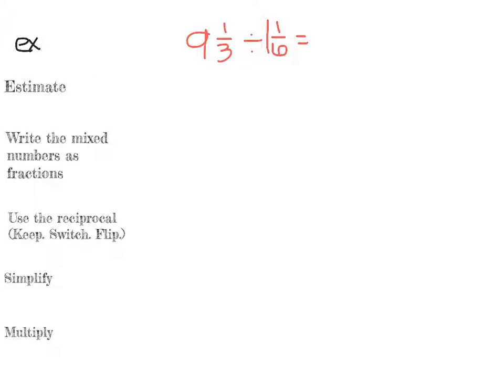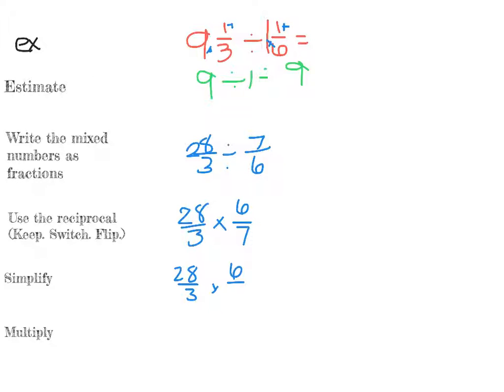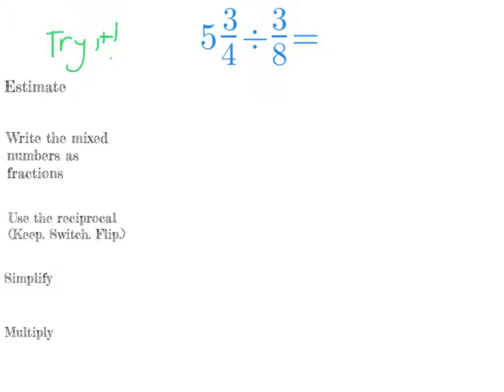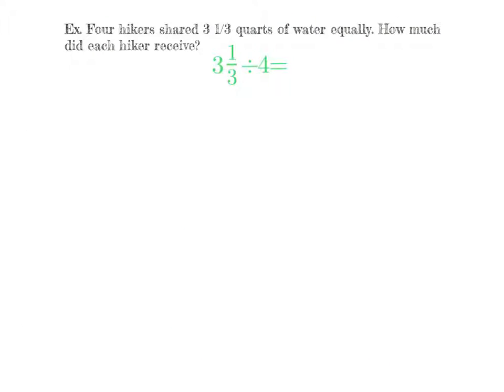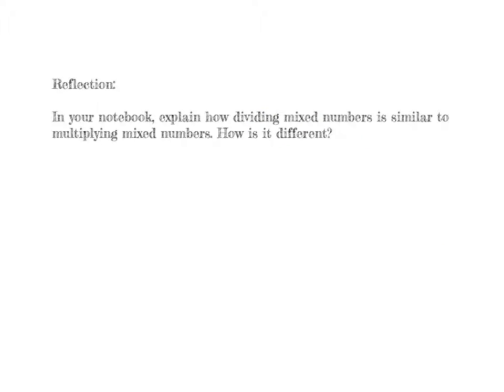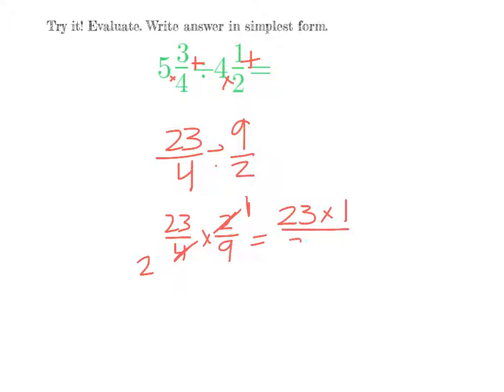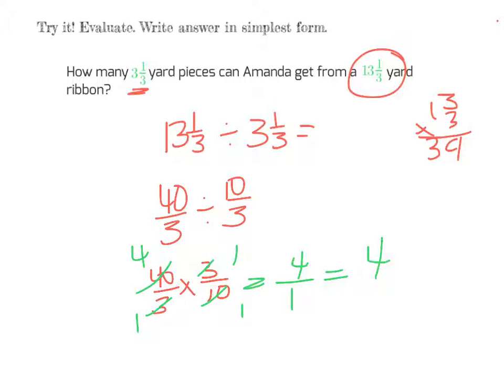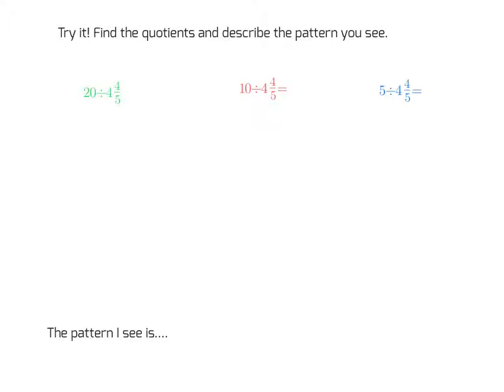2.9 division of mixed numbers